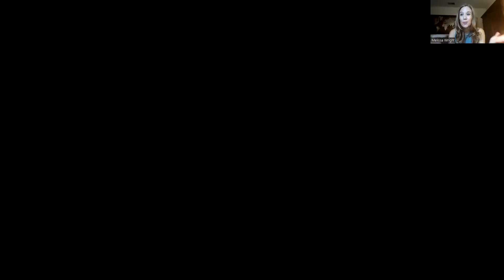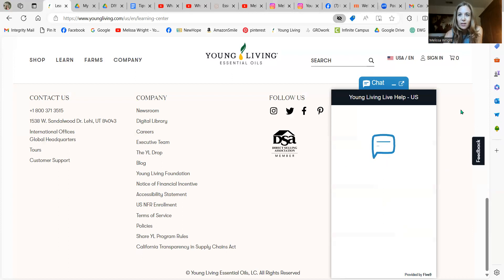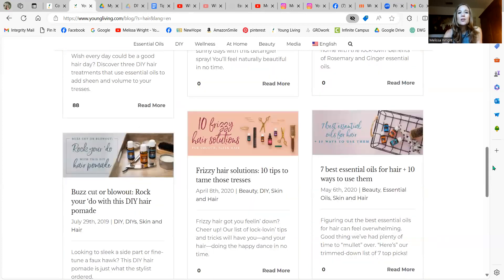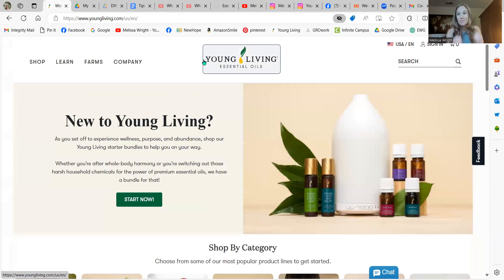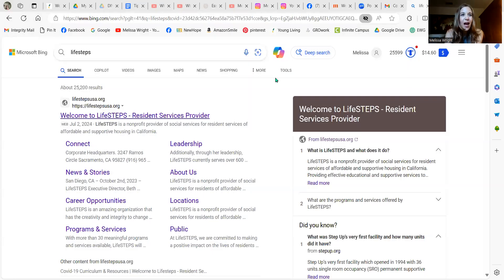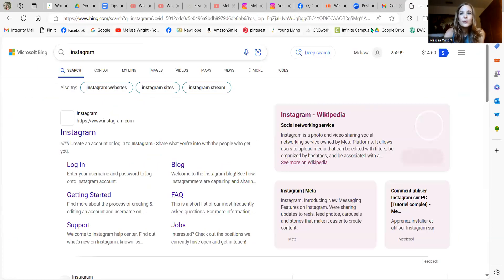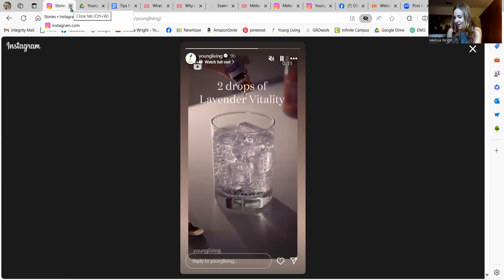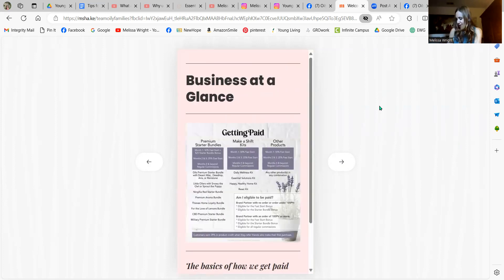Welcome to Young Living Resources & Ways to Learn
Are you ready for your new health to begin?
Here are free resources to help you use your products, find recipes, and learn valueable information.